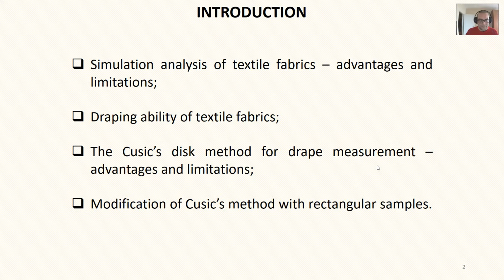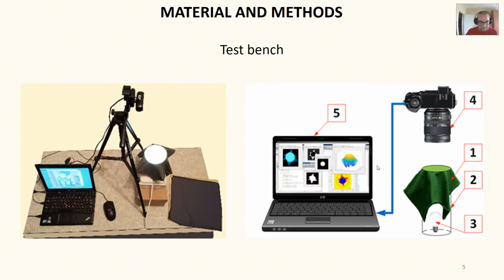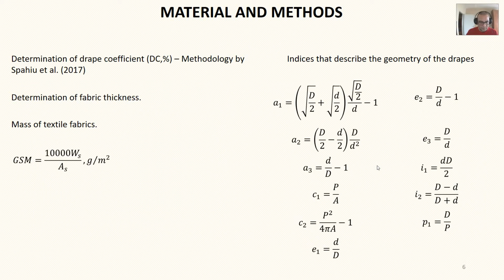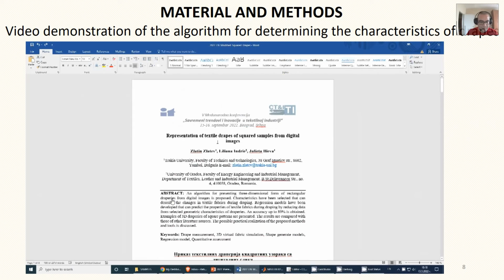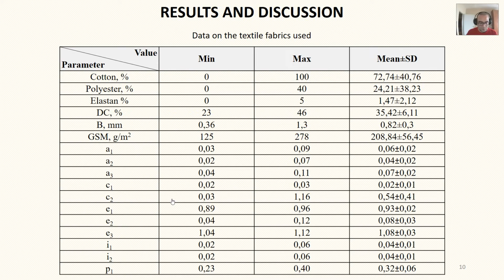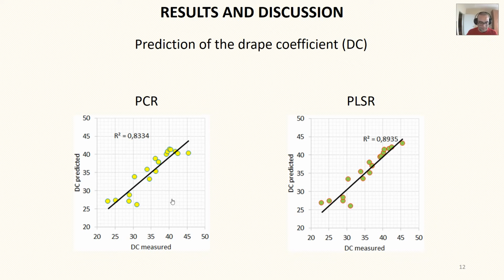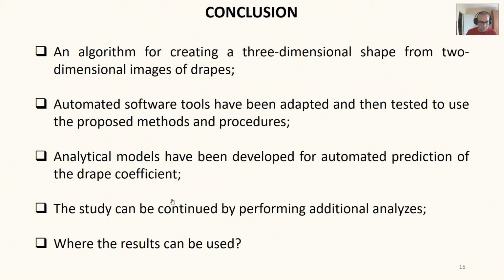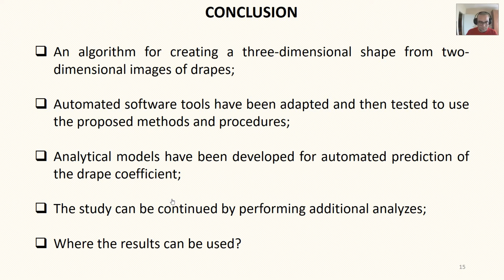Representation of textile drapes of squared samples from digital images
An algorithm for presenting three-dimensional form of rectangular draperies from digital images is proposed. Characteristics have been selected that can describe the changes in textile fabrics during draping. Regression models have been developed that can predict the properties of textile fabrics during draping by reducing data from selected geometric characteristics of draperies. An accuracy up to 89% is obtained. Examples of 3D draperies of square patterns are presented. The results are compared with those of other literature sources. The possible practical realization of the proposed methods and tools is discussed.